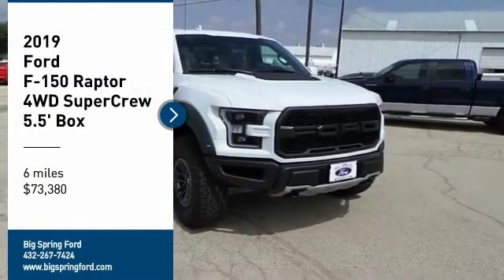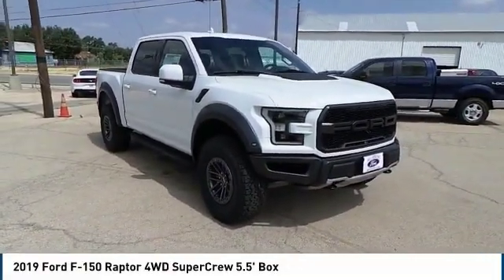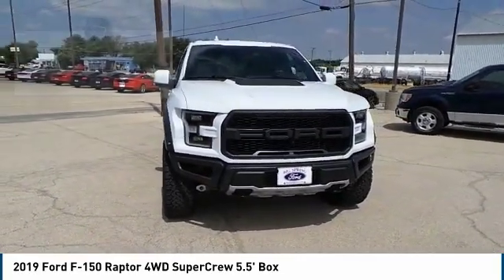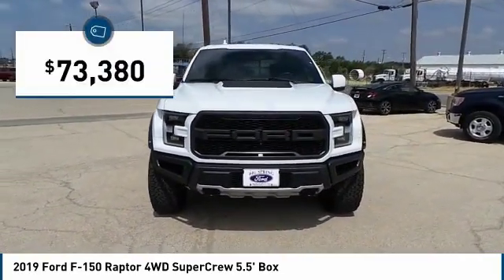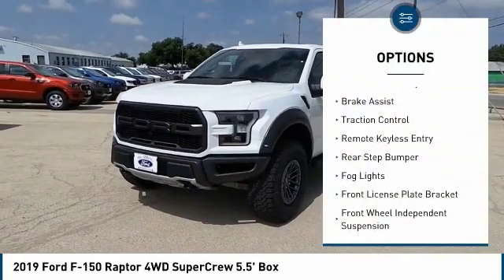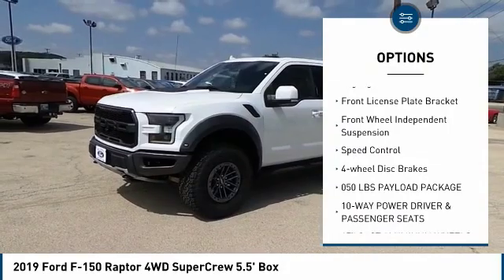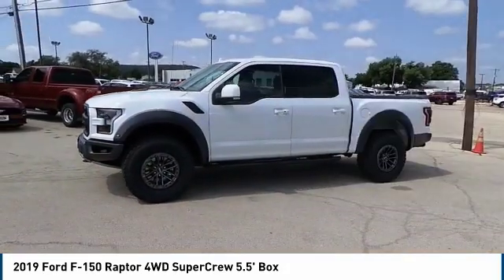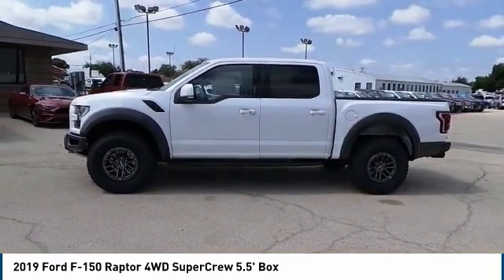2019 Ford F-150 Big Spring TX KFC08228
2019 Ford F-150 Raptor 4WD SuperCrew 5.5' Box

500 W. 4th